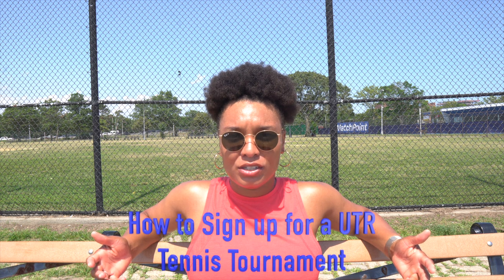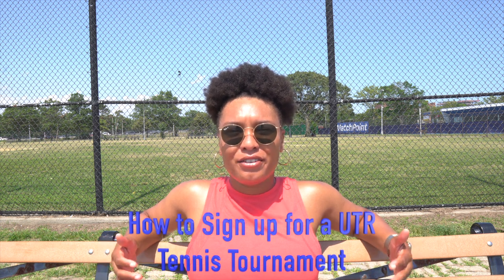How to Sign up for My UTR Tennis Tournament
Do you know another way to sign up for tournaments in this time? Playing UTR tournaments are another way. Look to see how !